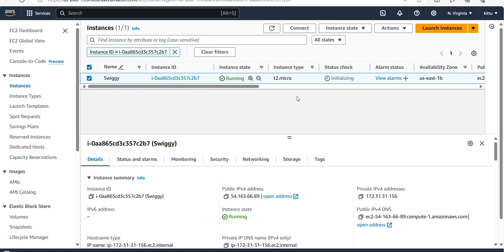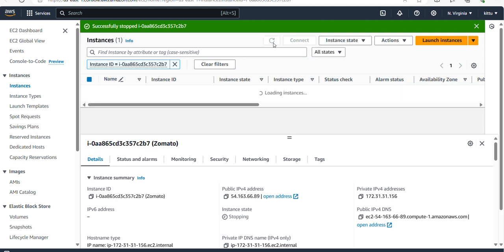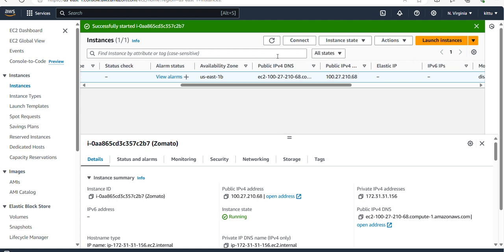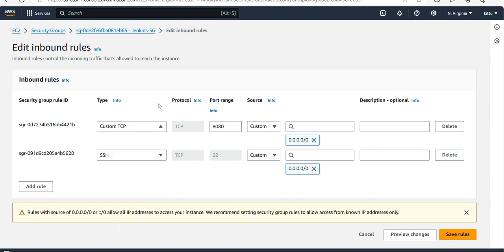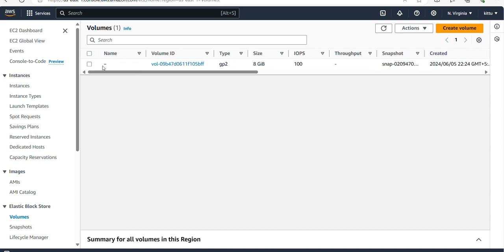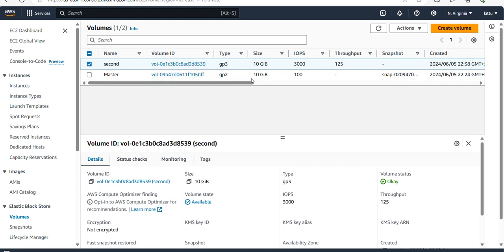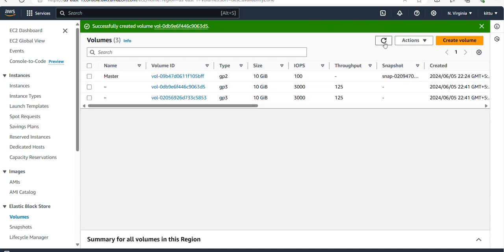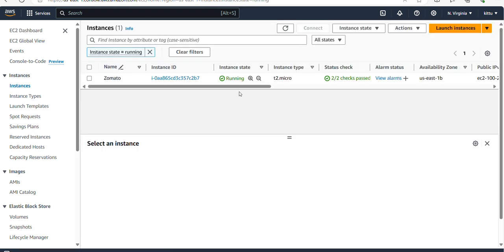How to Modify AWS EC2 instance Settings